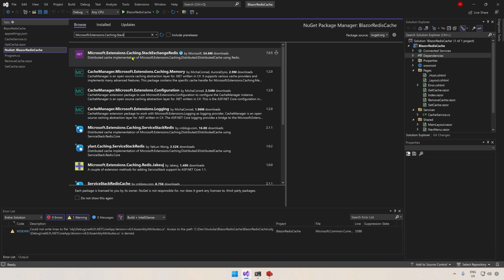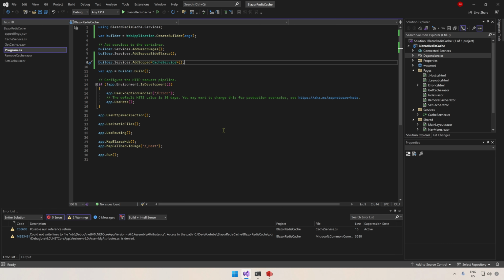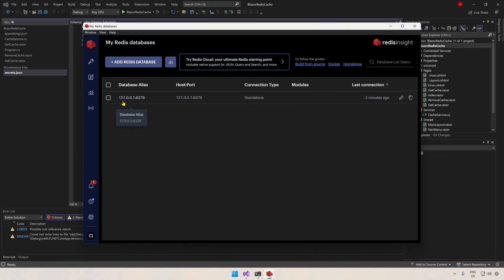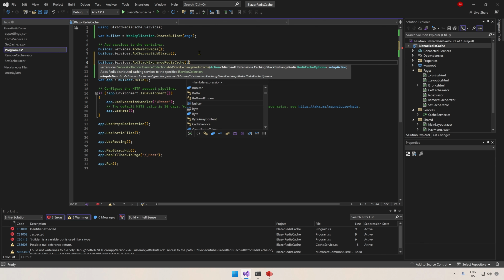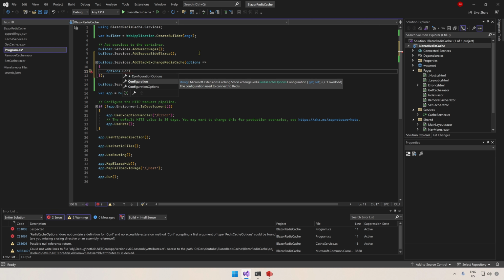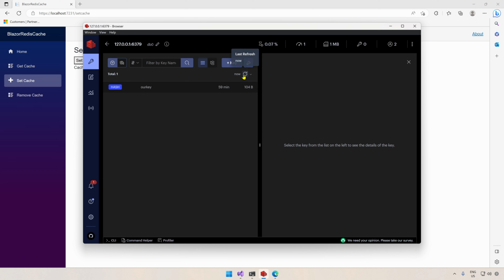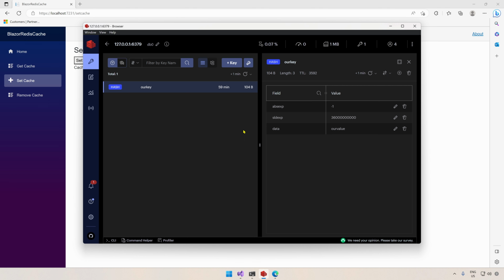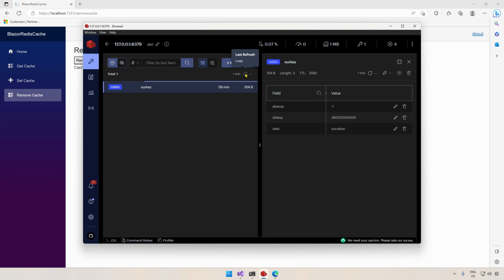Using Redis server in your ASP NET Core web app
Using Redis Server for caching in your ASP.NET Core apps is really easy. In this video I give a quick run through on how to create a quick Cache Service and how to wire up a locally installed Redis Server for testing.

00:00 - Intro
00:26 - Preview Blazor Application
01:00 - Cache Service
02:16 - Application Pages
03:06 - Check Redis is Running
04:17 - Add Nuget Package
05:44 - Configure Program.cs

🚀 FREE: The Go-Live Checklist
The plain-English steps to take your app from localhost to safely live: deploying, security headers, logging and monitoring, domains and certificates.